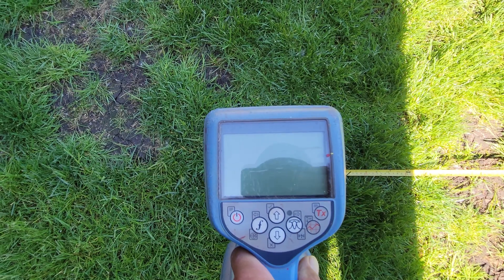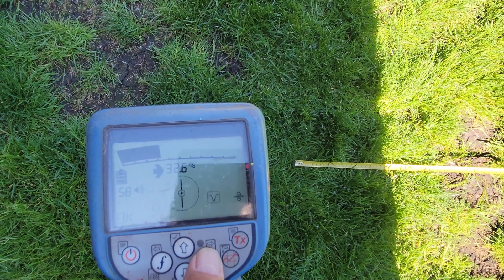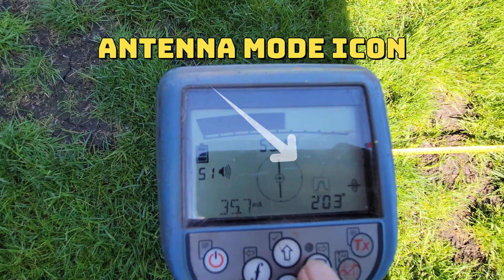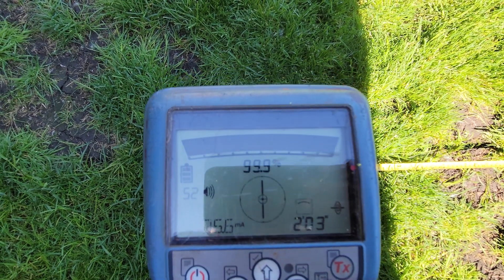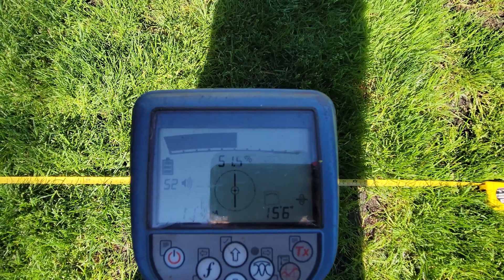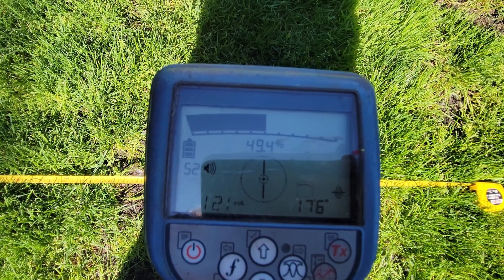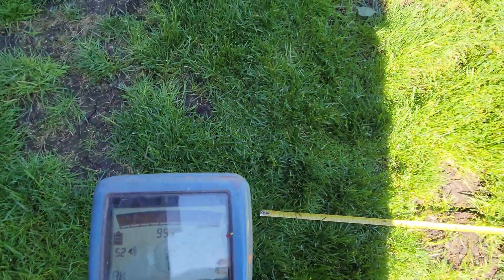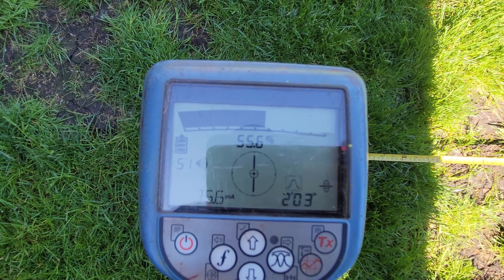Different Way On Checking Depth Of An Underground Utility | RD 8200 Locator Radiodetection